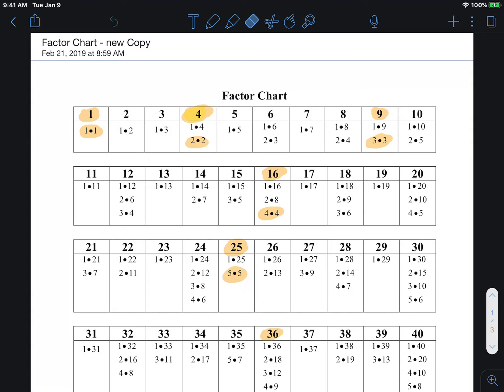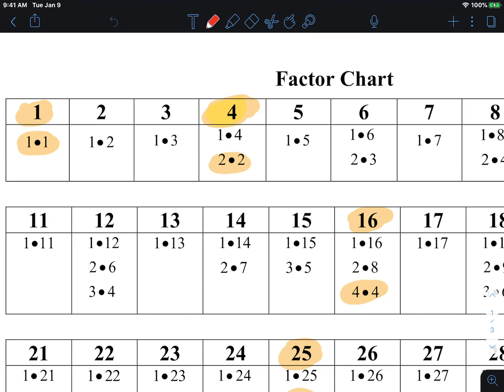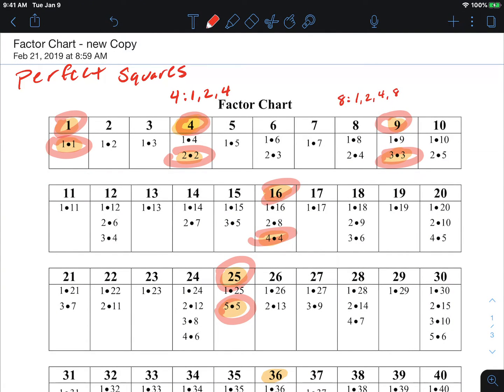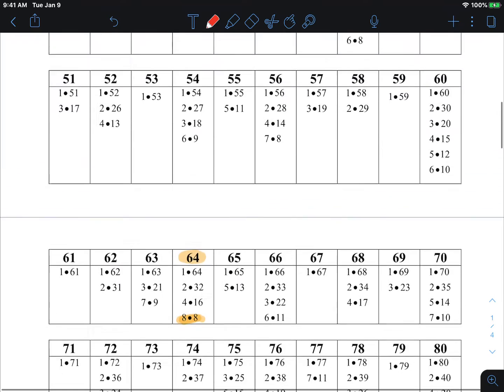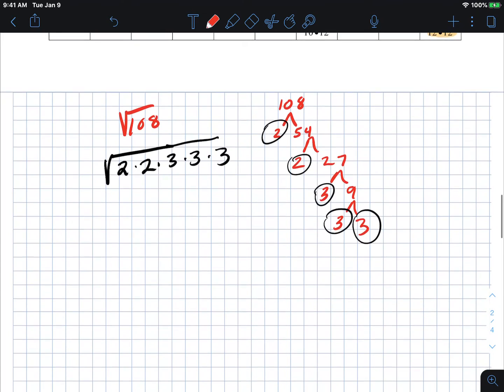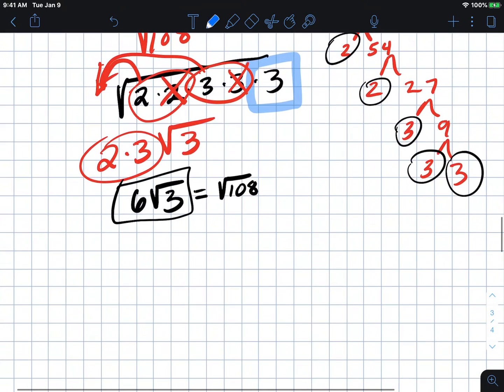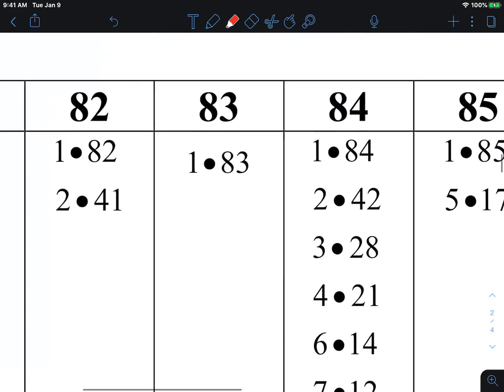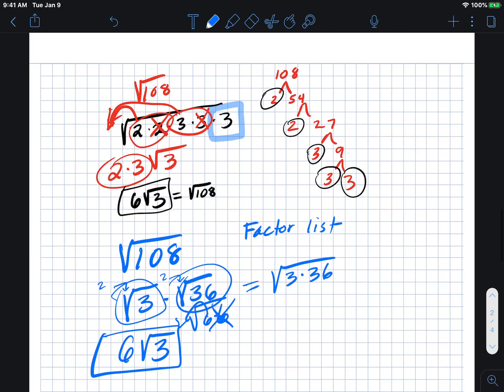Factor Chart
Mr. Mori explains how to use the factor chart and two techniques to simplify radical numbers - leaving your answer in EXACT RADICAL FORM.